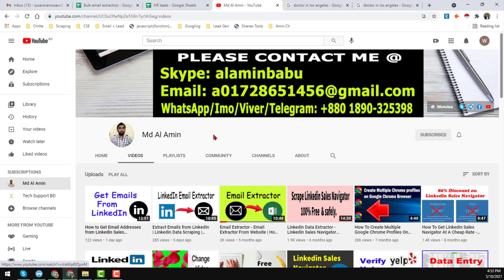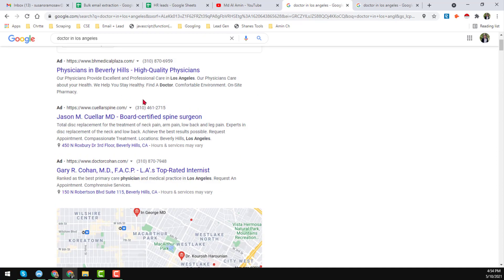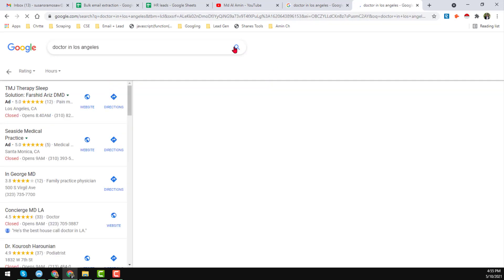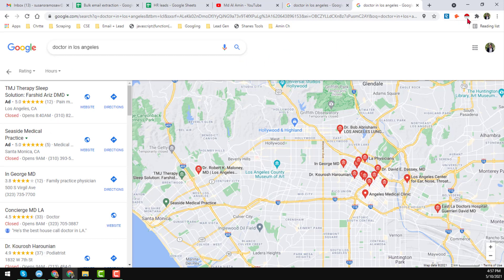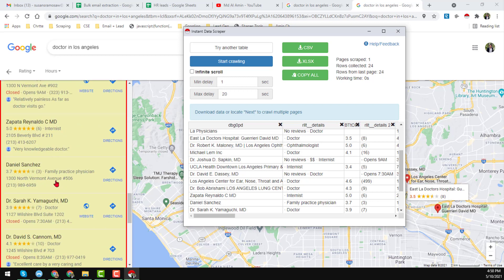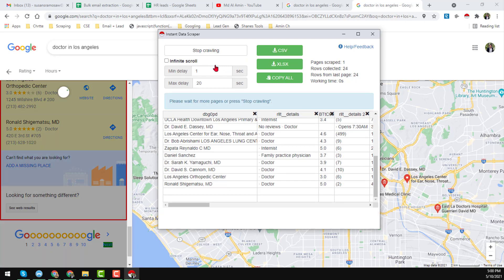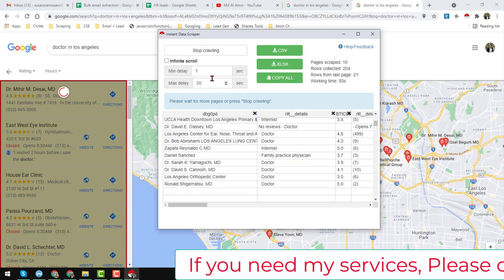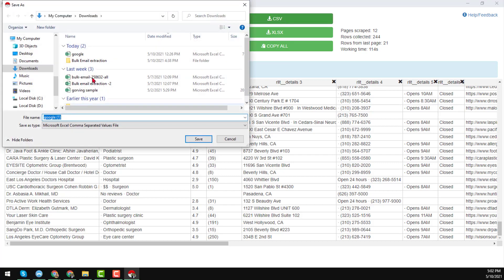Extract Data From Google Maps & Collect Leads | Scraping Techniques For Google Maps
How To Extract Data From Google Maps | How To Extract Google Maps Leads. Google Maps Scraping | Amin Services / Web Crawler - How to Extract Google Maps Leads | Google Maps Data Extractor | Scrape Google Maps. How to Extract Emails from LinkedIn | How to Scrape Emails from Web | Extract millions of emails in min. Email extractor software - email extractor pro | Find and extract emails/targeted emails from google.  Best email extractor -email extractor download | How to Extract emails from any website & Fresh Leads Generation.

In this video, I will explain How To Extract Email Addresses From Linkedin Sales Navigator. Please watch the video attentively so that you can extract emails from Linkedin using the website/tools I have shown in this video.

All types of Online & Offline Data Entry, Local Citations Building / Local Business Listing, Local SEO, PDF Conversation, PDF to Excel/CSV, PDF to Word, Google Spreadsheet, MS Excel, Web Research, Virtual Assistant, and Product Listings Services.

Other related tags for searching my videos:

how to extract data from google maps to excel

The information on the video and the resources available for download/viewing through this YouTube Channel is only for educational and informational purposes.